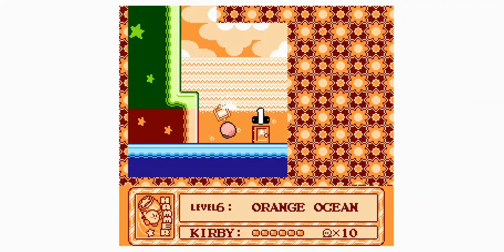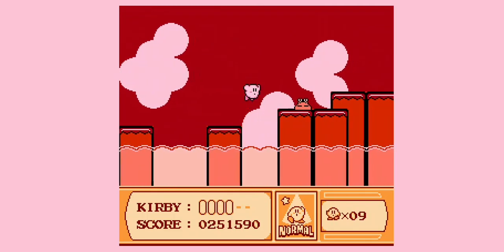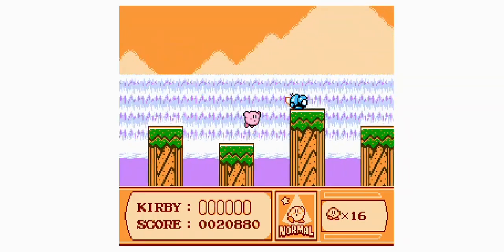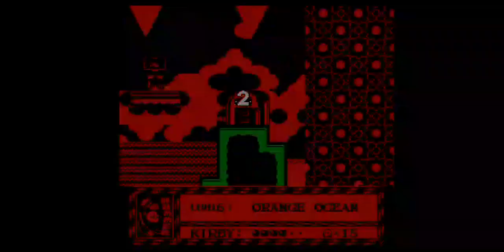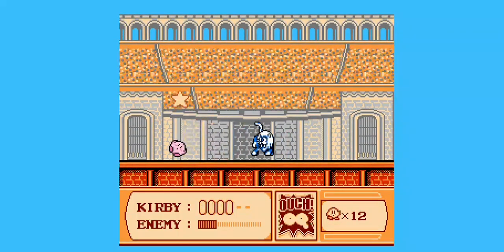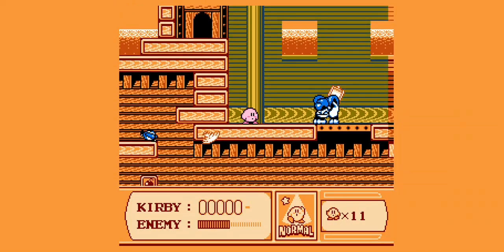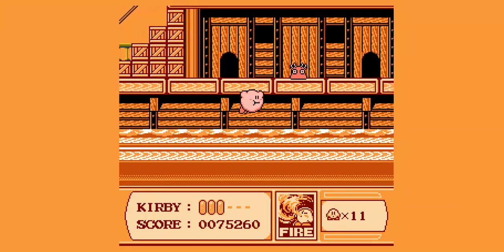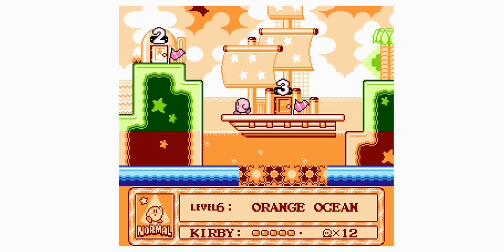Kirby's Adventure; Pt. 10 - Viewing the Orange Ocean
Hello everybody! What's up? Welcome back to some more of Kirby's Adventure!

Last time - We wrapped up Yogurt Yard and took care of Heavy Mole.
This time - Kirby takes us on through Orange Ocean and shows us to the beautiful sea.

If you guys did enjoy:
*comment what you all enjoyed or would love to see
*share with all
*hit that little bell for daily notifications

Thank you guys so much for watching, and I will most definitely see all you dudes, next time. Peace out everybody!